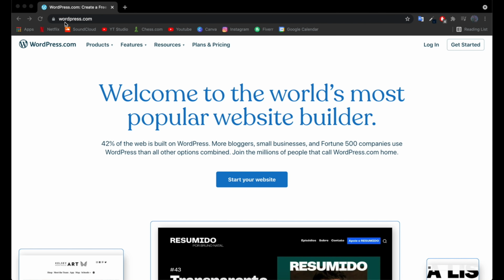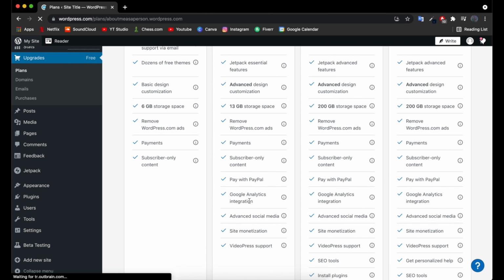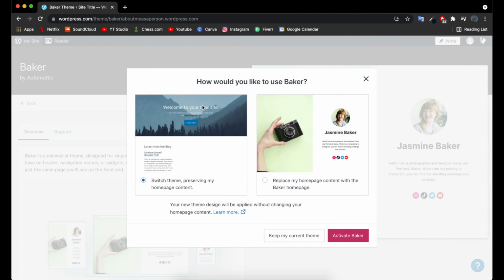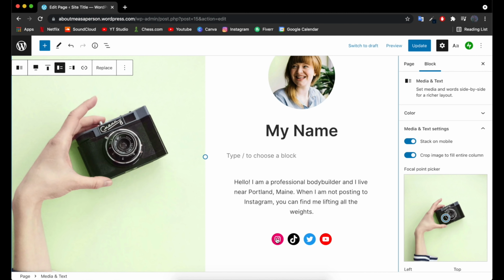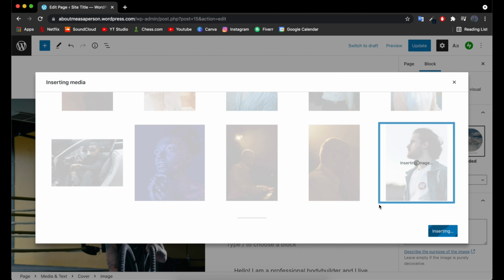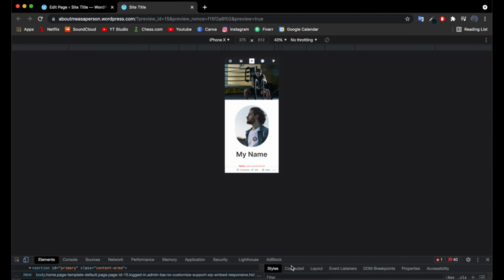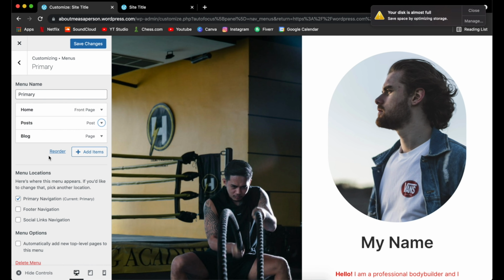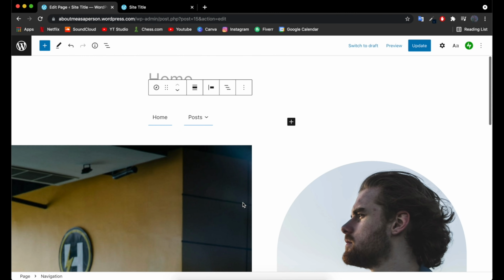How To Make A Website With WordPress 2022 [MADE EASY]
Upon diving into everything you’ll need to know for making a site of your own, WordPress has more than likely popped onto your radar at some point. This tutorial will show you exactly how to make a website with Wordpress and seeing as WordPress makes up a large bulk of websites, it makes sense why so many people have dove into the subject to make a site of their own.

Still, there is a lot of information tied to making a website with WordPress, meaning the entire process can seem overwhelming. Thus, we’re going to quickly discuss how to make a website with WordPress 2022 style, giving you a solid foundation to begin your journey into making a site with WordPress.

We’re going to highlight in this how to make a website with wordpress video, What WordPress is, how much it costs, the different WordPress options, and much more. By the end of it, you’ll have a solid array of WordPress information to select from, granting you the tools you’ll need to be successful in this specific field. Let’s take a look!

For those who don’t know, WordPress is an open-source content management software that happens to be the most popular software for people to make a website. Part of the reason WordPress is so popular has to do with its functionality. Although it can seem tedious to actually install it, once it’s installed, it’s straightforward to use.

In fact, you won’t even need to know any coding throughout the entire process. How cool is that? Rather than worry that you’ll need to know a vast array of information related to website building, all you have to do is sit back, relax, and take a few minutes to get your site up and running.

General Costs

Web Host or Site Builder ($2.99 to $40 or more a month) (Some site builders are free)
Domain (Free to $20 or more a year)
Theme (Free to $50 or more)
Plugins (Free to $10 or more)
WordPress.com VS WordPress.org
As discussed already, there two main options you go with through WordPress. WordPress.com is where you’d go to utilize the WordPress website builder. This option can be entirely free or be as expensive as $45 a month. Obviously, the more money you invest, the better plan you’ll get in return.

The other option is to get a web host and install WordPress onto your site. Even if you’re interested in WordPress for beginners, installing WordPress isn’t as bad as it seems since there are so many tutorials for you to do that. Not to mention how easy web hosts have made it to do so.

Choosing a Package

No matter what route you go with, you’ll have to choose a package at some point. For instance, with the WordPress website builder, you’ll have five main options to choose from. The costly options being the Personal, Premium, Business, and eCommerce plan, all of which vary in price from $4 a month to $45 a month.

There is a free option, but this is more geared to someone who wants an elementary and straightforward site without anything special to it. As for getting a web host and installing WordPress, there are plenty of options in that regard too. Just make sure you take the time necessary to see which is best for your site.

WordPress Dashboard

Regardless of what option you go with, at some point, you’ll be on the WordPress dashboard of your site. Once you’re there, try to go through and familiarize yourself with everything that’s on the site. There’s a lot on the dashboard, but understand this is where you’ll go to make posts and fully edit your site.

Once you familiarize yourself with the dashboard, your site will also need a theme. Think of the theme as the overall look of your site, making it incredibly important that you pick the suitable theme. Definitely look for themes online or right from WordPress to see which is best for your site.

Adding Content

The last point to make is adding content. A site can’t fully prosper without having consistent content. It may seem like a lot of work, but do what you can to ensure your site has a good chunk of content every day. As you get in the swing of things, it’ll become more accessible and more manageable.